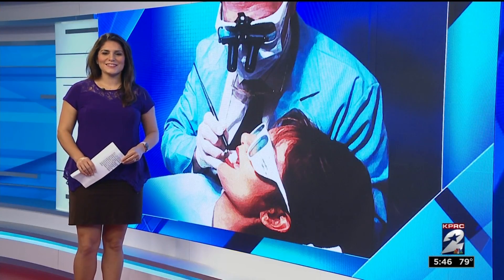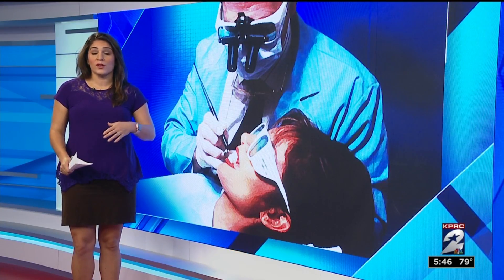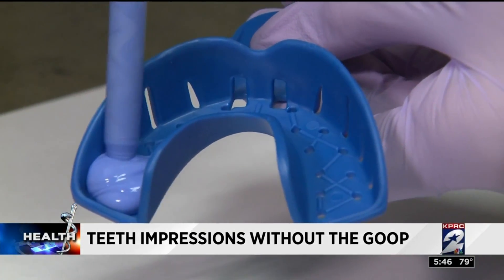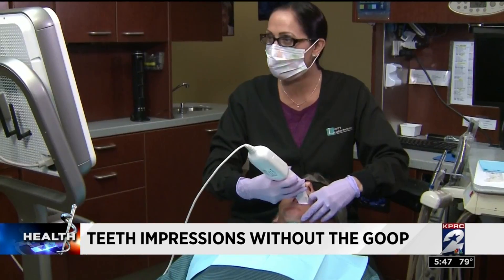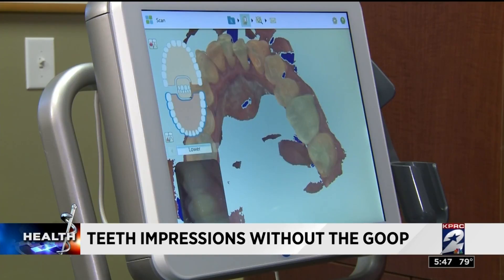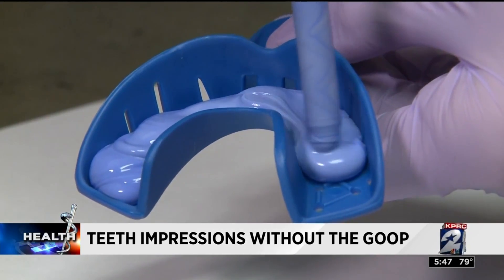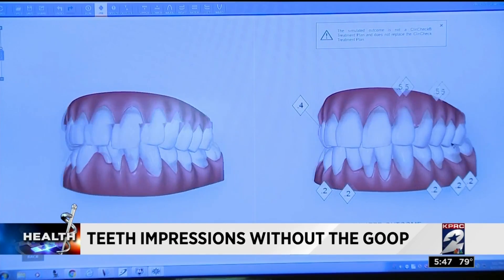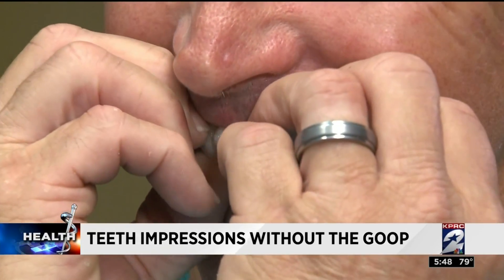A new way to take dental impressions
The goop is gone. There's a new way that dentists are taking impressions of your teeth.